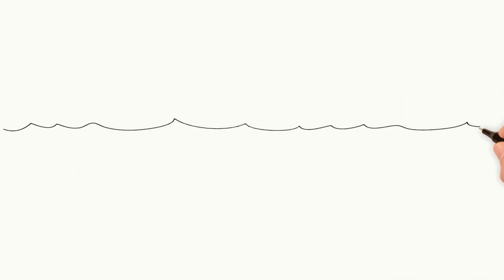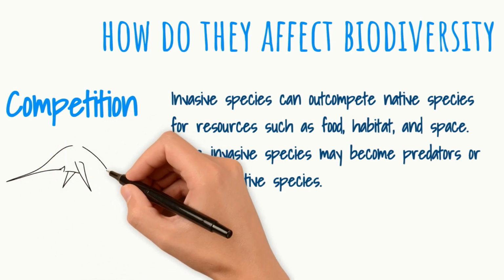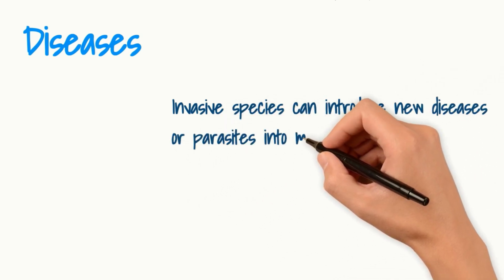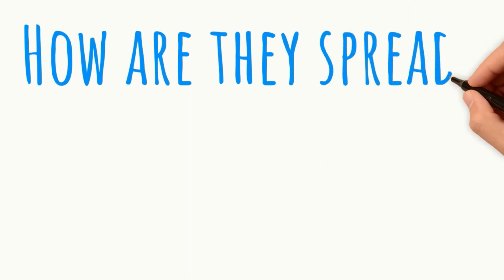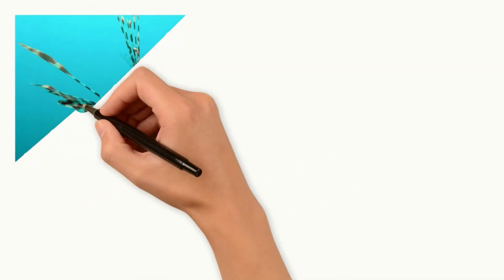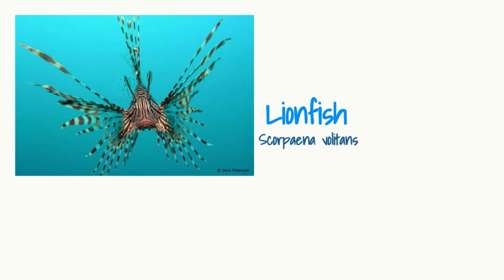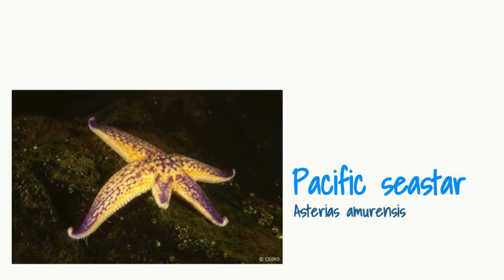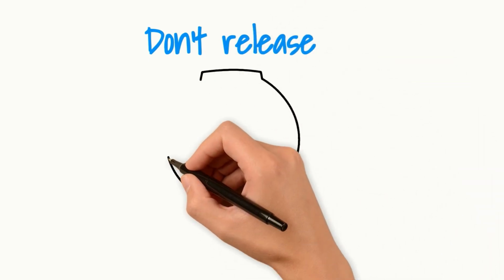GSS - Invasive Marine Species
Educational video about invasive marine species.

Developed for use in EFL classrooms, co-funded by Erasmus KA2 project "Green Standard Schools", project number 2021-1-HR01-KA220-ADU-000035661.